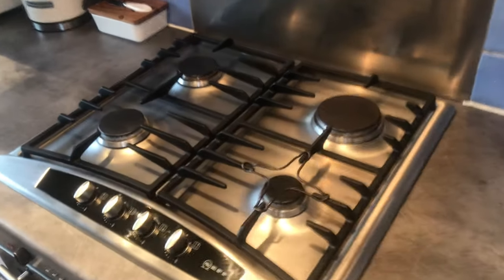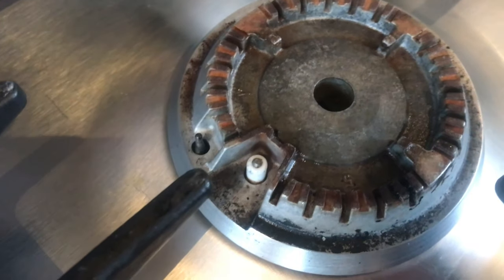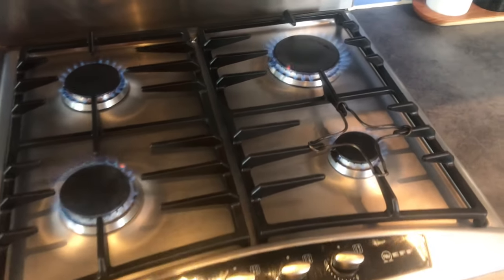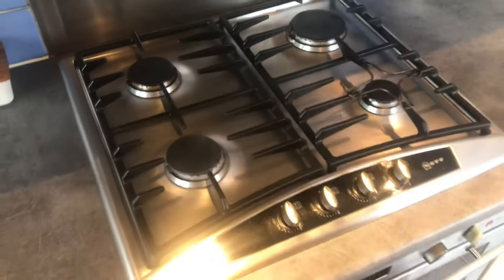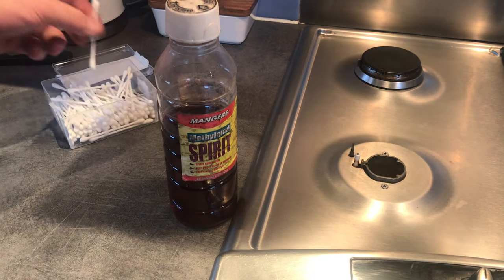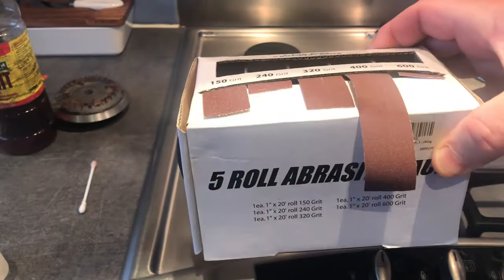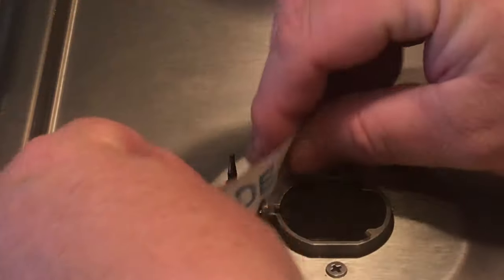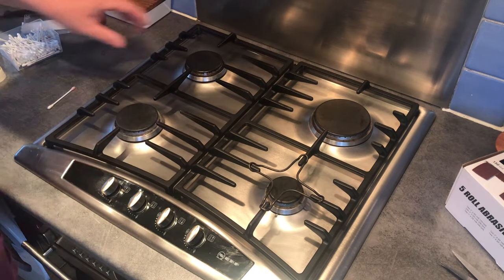My gas stove / hob / cooker won't stop clicking - How to fix it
Learn how to clean the igniters, to get your gas hob working properly again.

Cotton Wool Buds
Thin Sandpapers
Rubbing Alcohol/Surgical Spirit